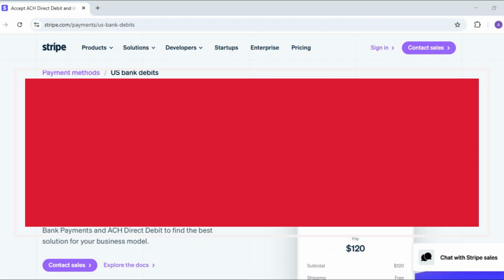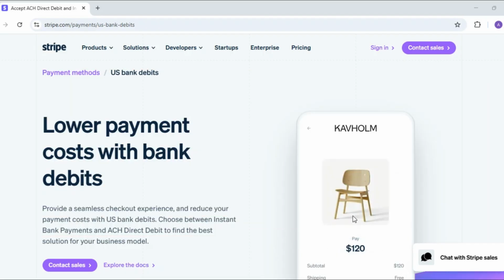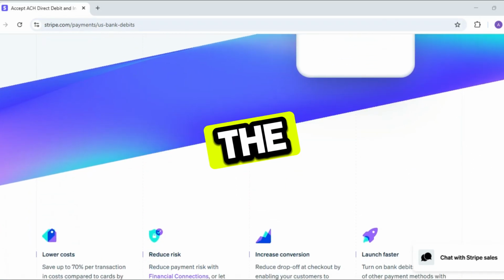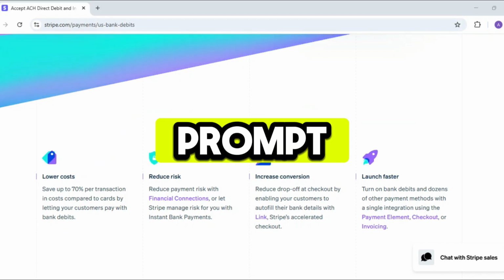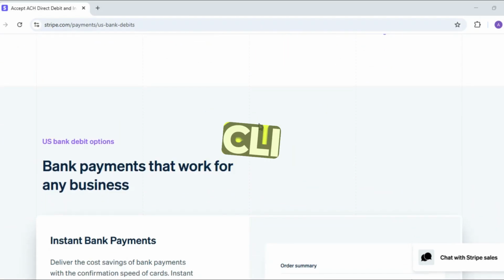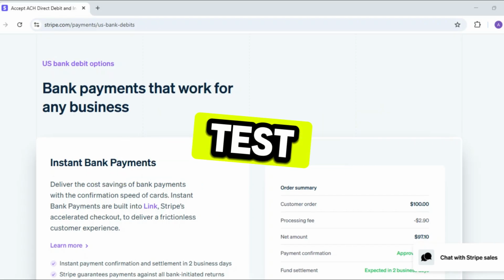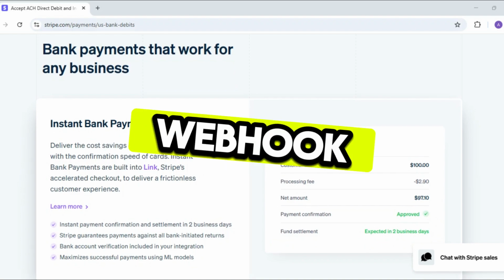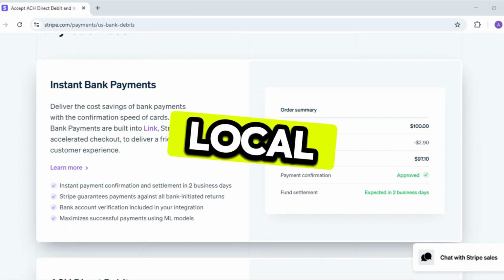How To Install Stripe CLI On Windows And Test With Webhooks - Easy Guide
Need to test Stripe webhooks locally? In this quick tutorial, I’ll show you how to install Stripe CLI on your Windows PC and start listening for webhook events:

Download the Stripe CLI installer from the official Stripe website.

Run the installer and follow the on-screen steps to complete installation.

Open Command Prompt and type stripe login to link your account.

Create a new test project folder and navigate into it.

Start the webhook listener using stripe listen --forward-to localhost:3000/webhook.

Trigger test events using stripe trigger commands to verify webhook responses.

✅ That’s it! Your Stripe CLI is now installed and ready to test webhooks locally on Windows.